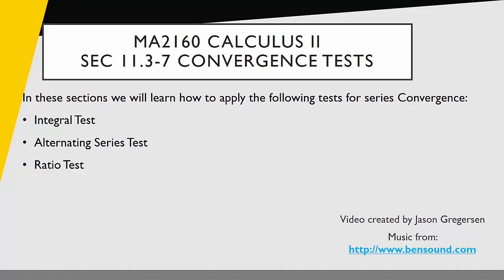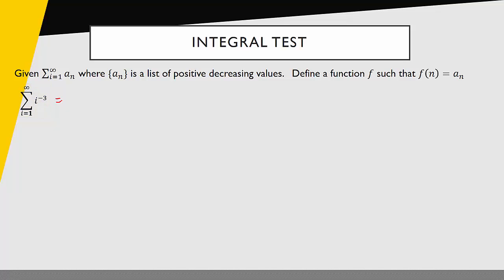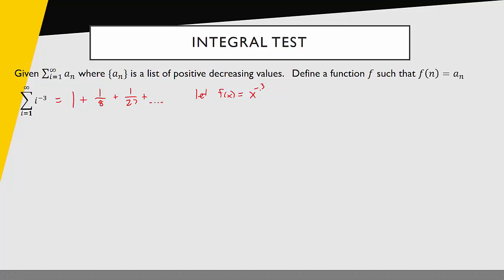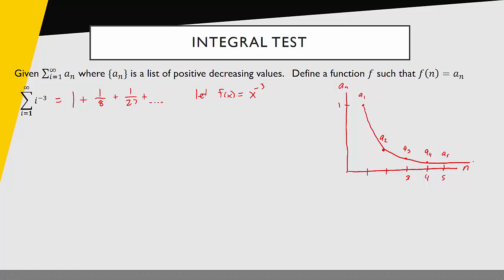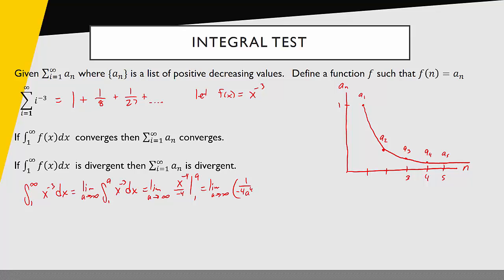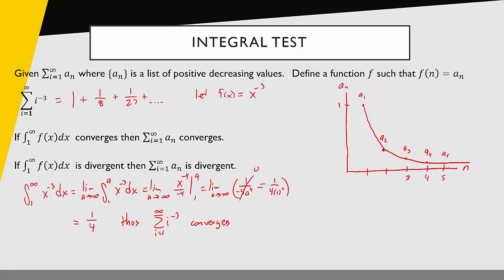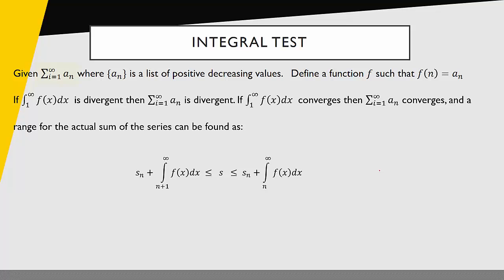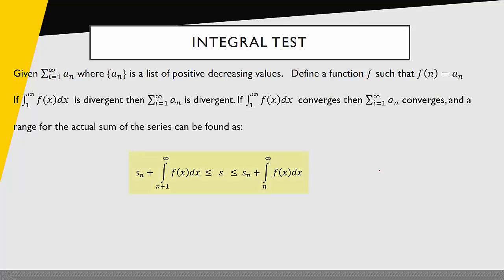sec 11.3 integral test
This video introduces the integral test for sequence convergence